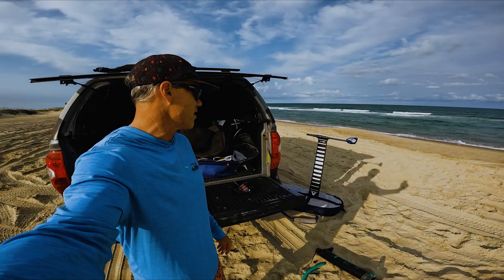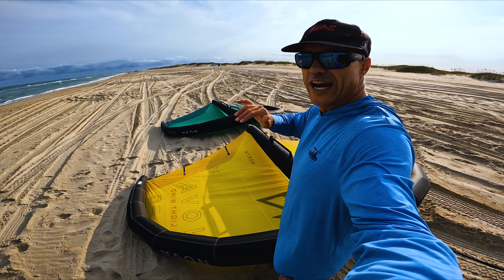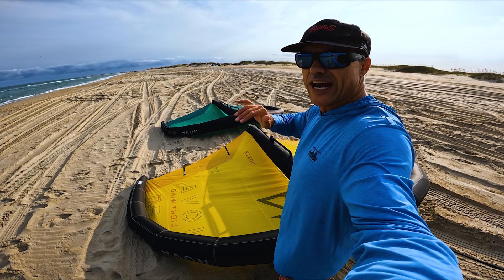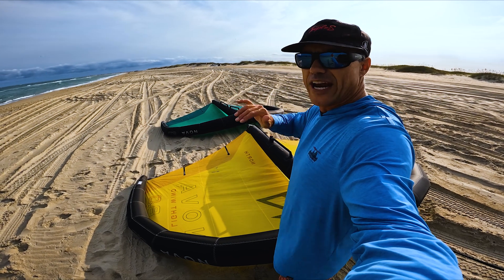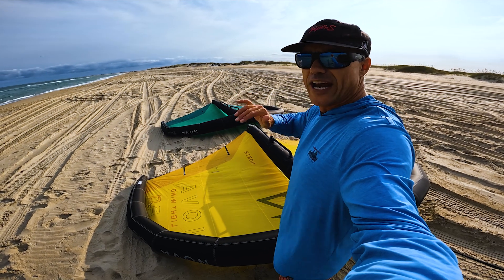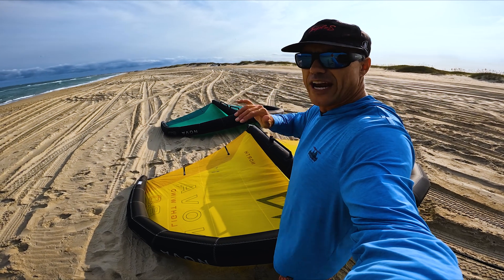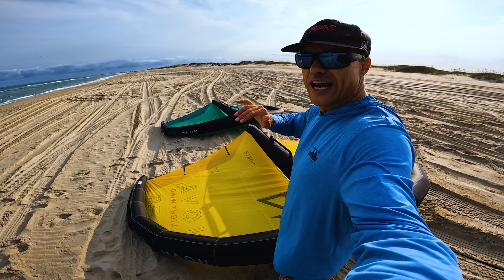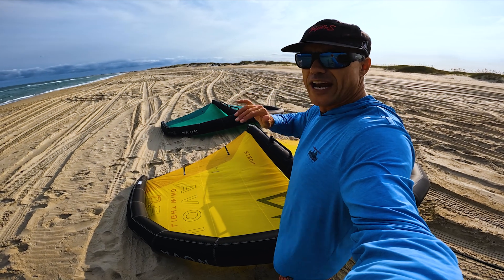North Nova Light Wind Wing Review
Matt Nuzzo does an on-water review of the North Nova Light Wind wing.